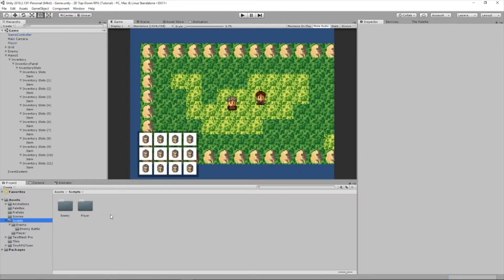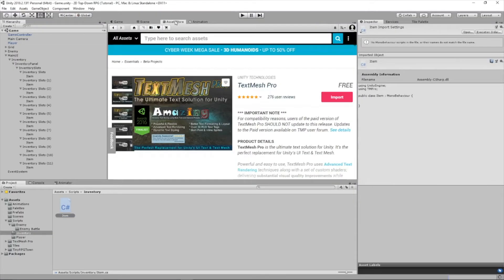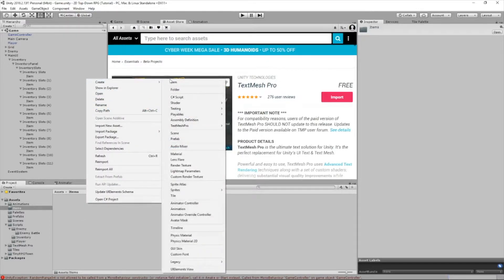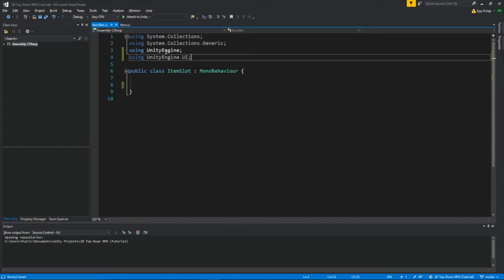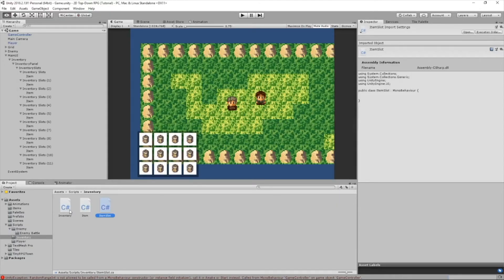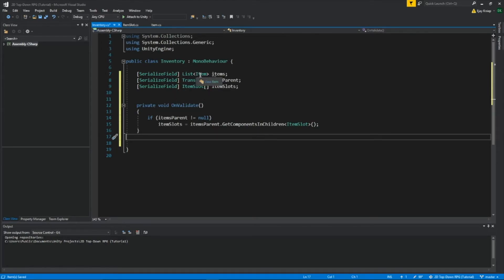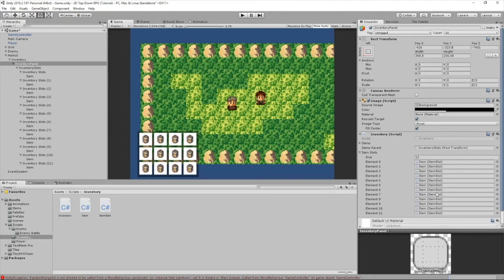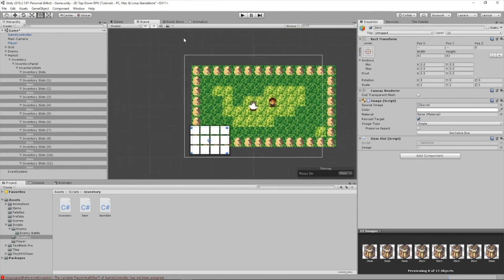Unity 2018 - Make a 2D RPG #14 - Inventory Part 2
In this video, we will be continuing on our RPG tutorial!